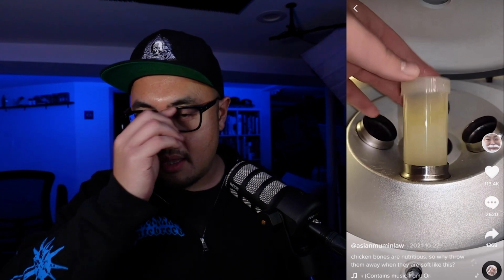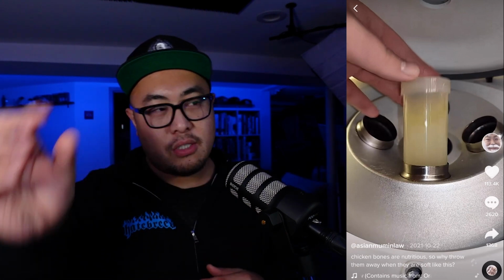Pro Chef Reacts... TikTok's AsianMumInLaw Hold My Soup Video **Do NOT eat while watching**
...While I do my best to hold my lunch.   Asianmuminlaw extracts what looks like pure "protein". I break down her video and give you a chef's insight into what is happening and how it's being done.

My Favorite Kitchen Gear & Essentials
Everything on this list I currently use or have in the past ! All 100% approved by yours truly!

**SMALLWARES**
Wusthof IKON Knife
Wusthof Steel
Victorinox Serrated Knife
Rubbermaid Rubber Spatula

Measuring Cups & Spoons
Measuring Cup
Whisk, Light Duty
Whisk, Heavy Duty
Wood Spoon
Slotted Spoon
Can Opener
Kitchen Scissors
Cheese Grater

Cast Iron Pan
Saute Pan 10"
Saute Pan 12"
Non Stick Pan 10"
Stock Pot 6qt
Sauce Pot
Dutch Oven
Mixing Bowls
Sheet Pan 1/2 Size
Sheet Pan 1/4 Size
Wire Rack
Roasting Pan w Rack

**APPLIANCES**
Vitamix Blender
Hand Blender
Kitchen Aid Mixer
Food Processor

**MISC**
Rubber Cutting Board
Sharpening Wet Stone
Sharpening Glass Stone
Japanese Slicing Mandolin
Kitchen Towels
Oyster Knife
Clam Knife
Pizza Slicer